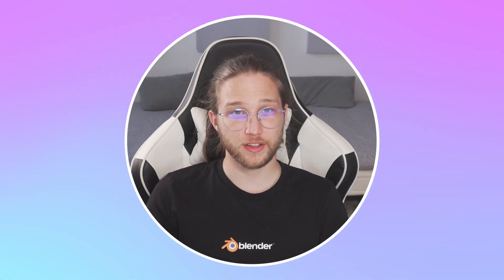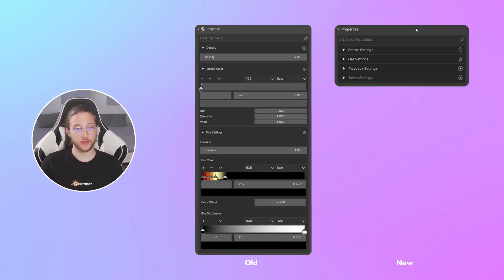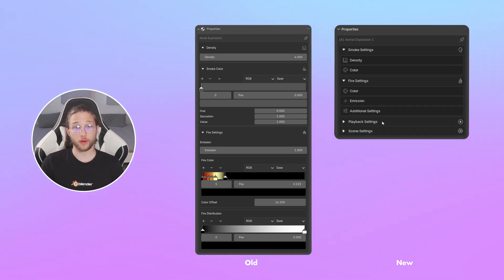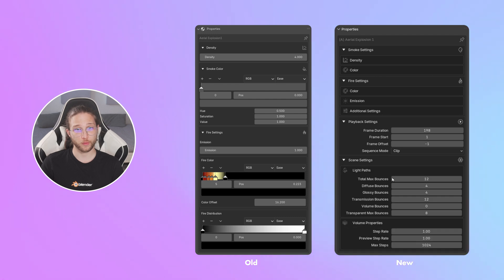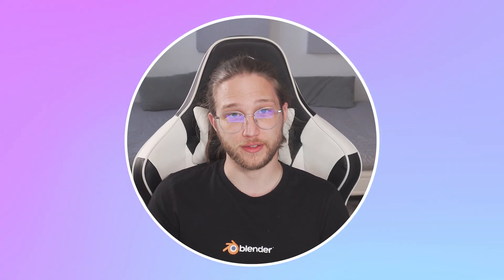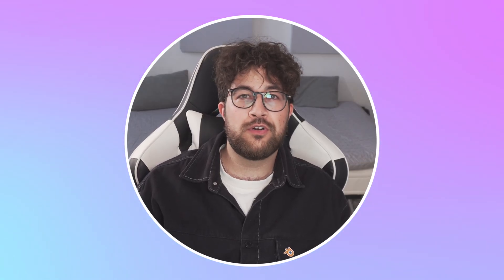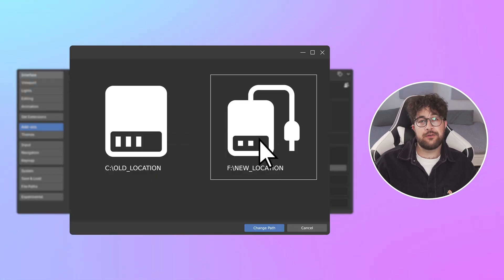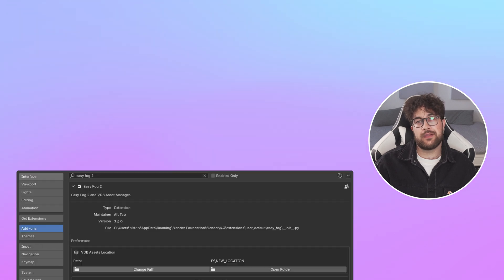Easy Fog 2.5 is HERE! (New VDBs, UI & Materials Upgrade)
The biggest update for Easy Fog 2 is finally here! We've packed version 2.5 with tons of new high-quality VDB assets, overhauled the user experience, and added the most-requested features from our community. Creating stunning volumetric effects like explosions, smoke, and magic in Blender has never been easier.

Thank you for being part of this journey with us. We can't wait to see what you create!

WHAT'S NEW IN EASY FOG 2.5:

(0:12) New Downloadable Asset Packs
We've added a huge library of new VDB presets, now organized into easy-to-install packs. Download huge explosions, nuclear blasts, and more directly from the addon with a single click.
(0:34) Improved Materials & Shaders
Both the new and existing VDB assets now feature improved materials, giving you more realistic and visually stunning fire and smoke right out of the box.
(0:39) Redesigned & Simplified UI
The properties panel has been redesigned to be more intuitive and logical, making it easier than ever to dial in the exact look you want for your volumetrics.
(0:44) Playback & Scene Optimization Settings
Take full control of your animations with new playback settings. Plus, optimize your viewport performance and cut down on render times with the new scene settings panel.
(0:54) Move Your Asset Library! (Most Requested Feature)
You can now change the file path for your VDB assets! If you're running low on space, easily migrate your entire library to a different folder or hard drive without breaking your projects.

What do you think of the new update? Let us know your favorite feature or any suggestions for the future in the comments below!